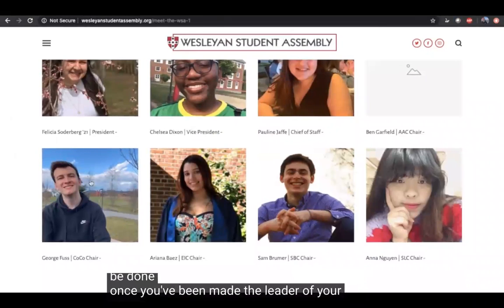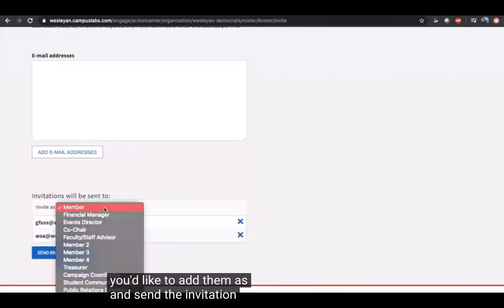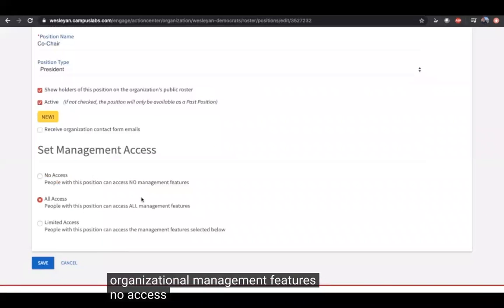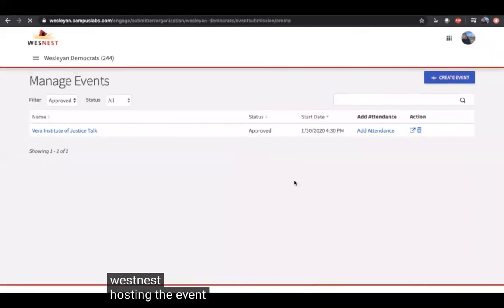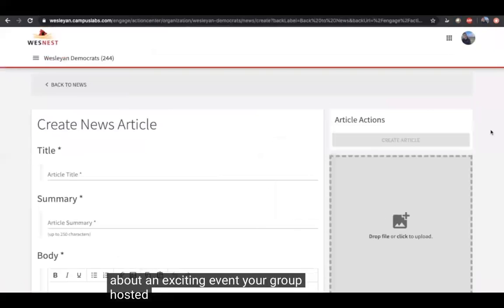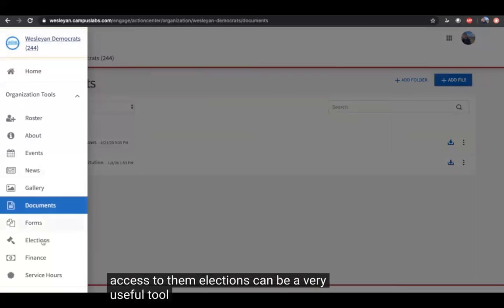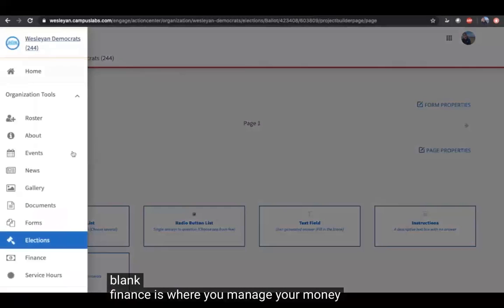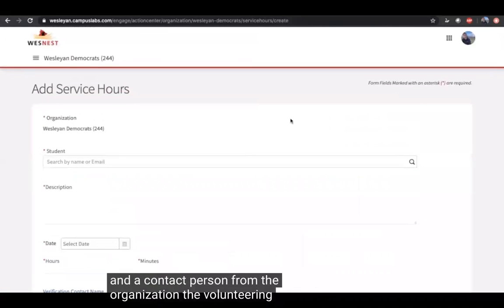Introduction on How to Manage your Group on WesNest